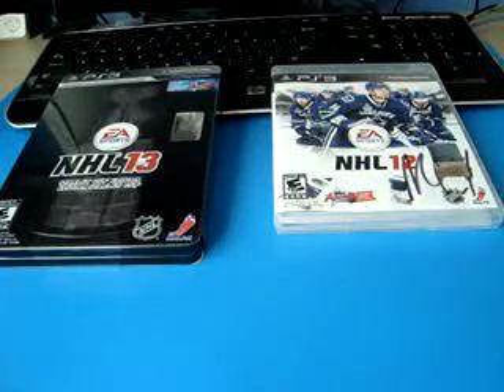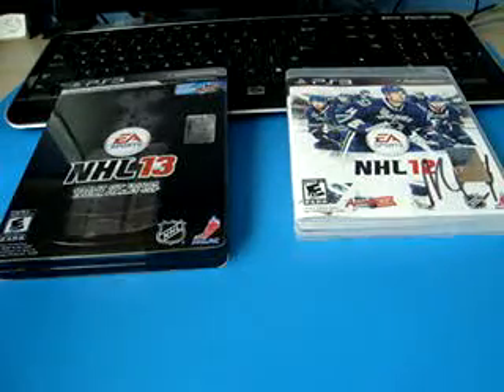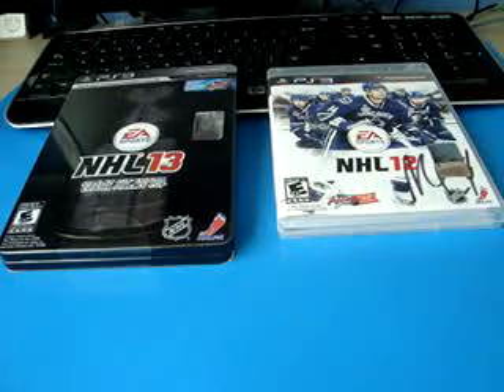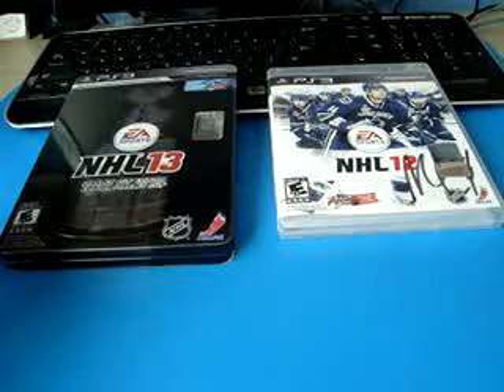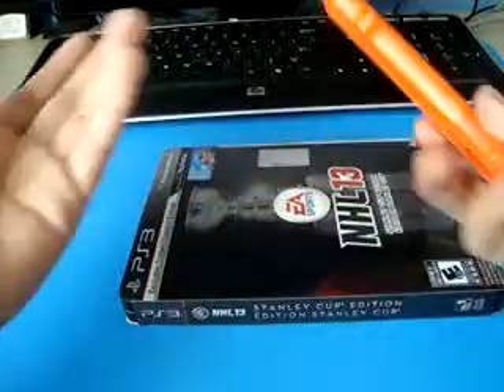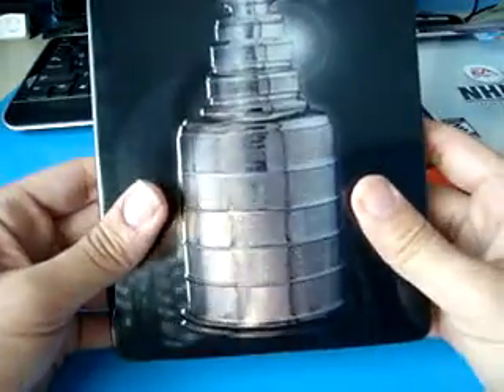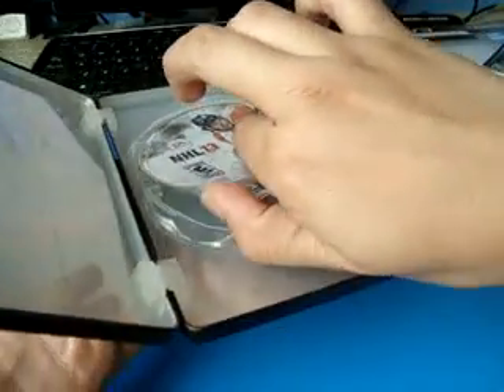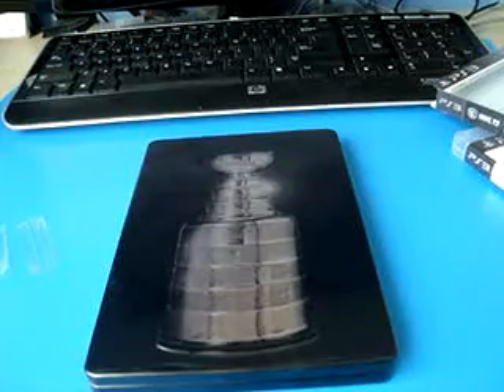PS3 NHL 13 Stanley Cup Edition Unboxing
LINKS DOWN BELOW AND EXTRA INFO !!

FORGOT TO SET CAMERA BACK TO 1080P !! WHEN I FOUND OUT I WAS SOOOOOO CHOKED !!

Like I said from the top i totally forgot to set my camera to recording in 1080P so its 360P my bad im very sorry